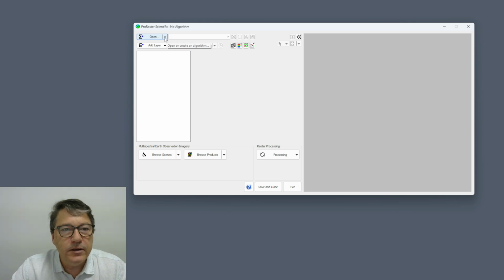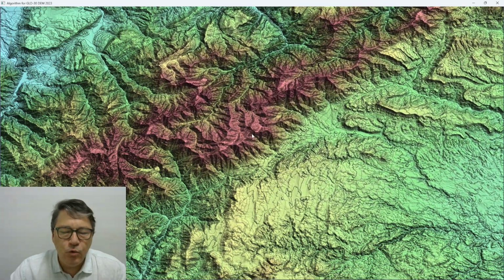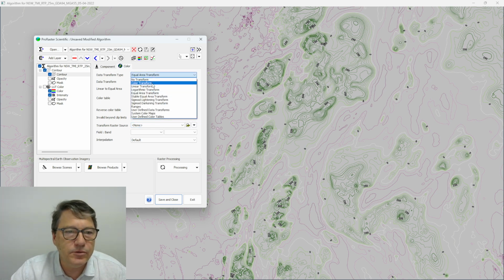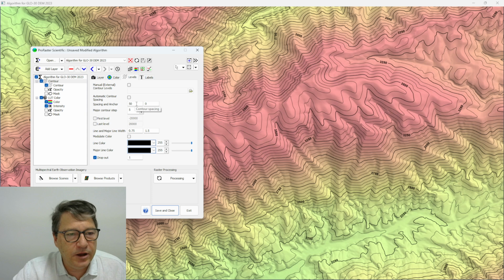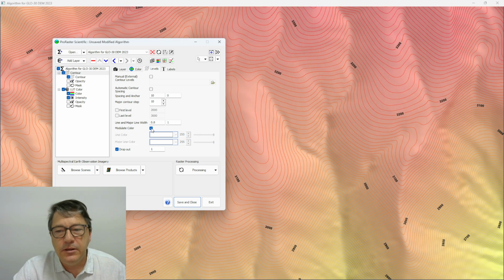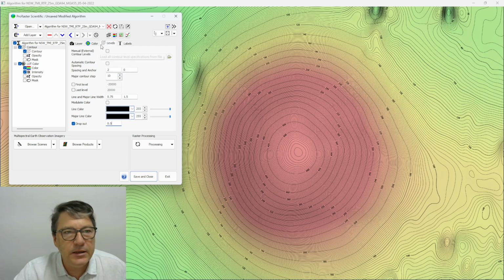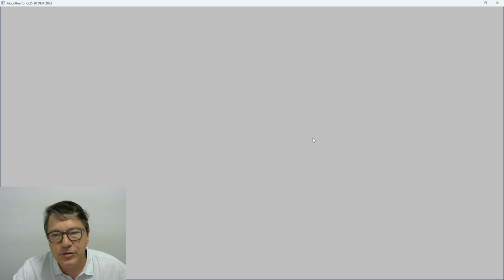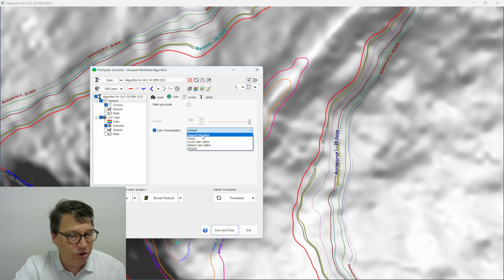ProRaster 2.5.01 Deep Dive - Contouring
Learn how to use the Contour layer in ProRaster Scientific 2.5.01.

0:00 Introduction
1:02 Rambling about the Atlas Mountains
3:34 Features of the contouring capability
5:22 Add a contour layer to the algorithm
7:30 Contour component
10:45 Opacity component
11:48 Mask component
13:56 Contour spacing
15:37 Clipping
16:07 Line thickness
19:06 Line color
21:31 Dropout
23:30 Labels
28:13 Manual contours